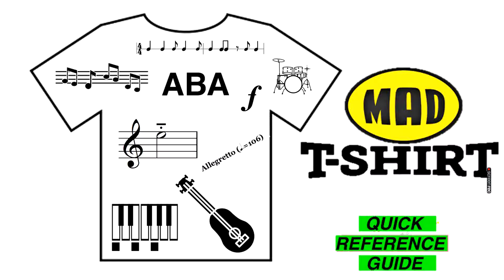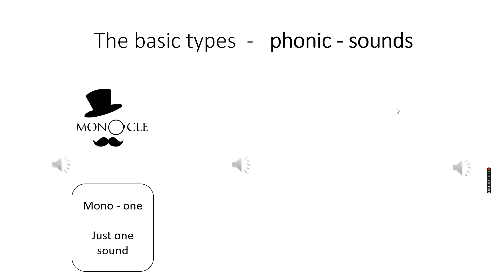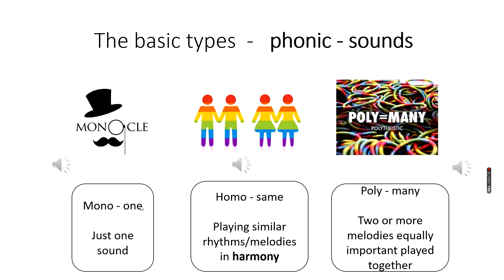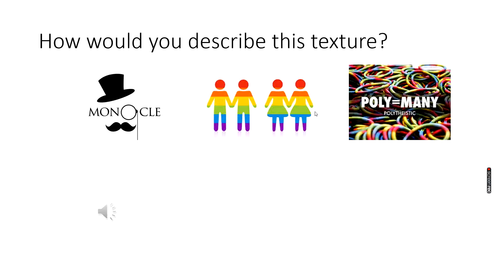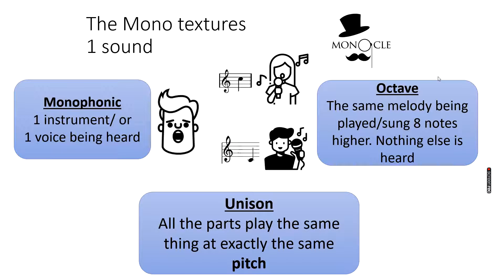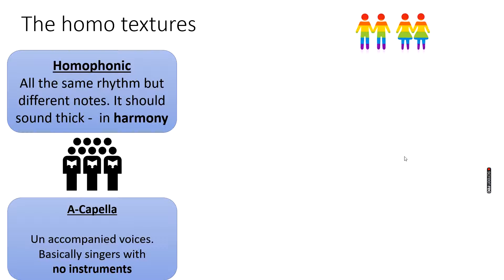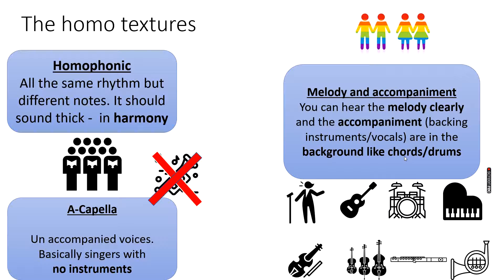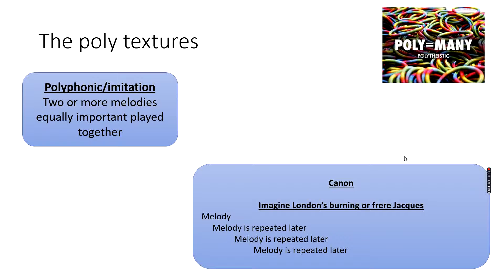Describing Texture - a guide to the elements of music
Hello,

In this video we will be looking at how to describe Texture in your GCSE listening exam. In this quick reference guide we will be looking at what Texture is, describing words associated with Texture and how to hear the Texture pieces of music.

What is MAD T SHIRT?
Mad T Shirt is the acronym we use in music to help us understand the elements of music (the building blocks of music). It stands for
Melody, Articulation, Dynamic, Texture,  Structure, Harmony and Tonality, Instruments, Rhythm, Tempo and Time Signature.

This video is perfect for students studying GCSE music and wanting to understand how to listen and appraise the elements of music.

Hope you find it useful and enjoyable!